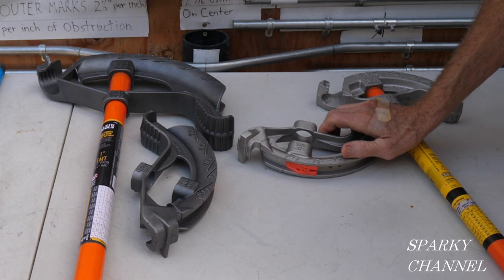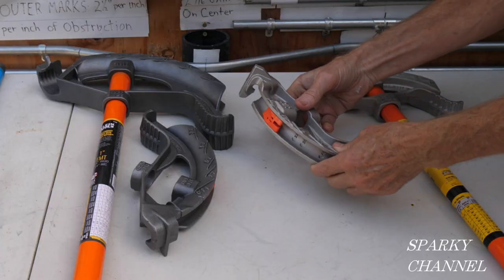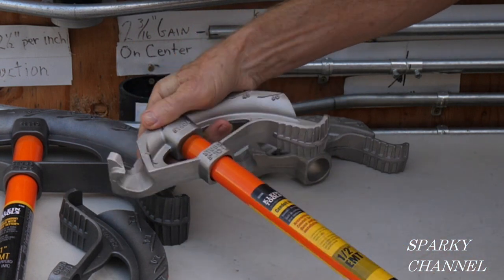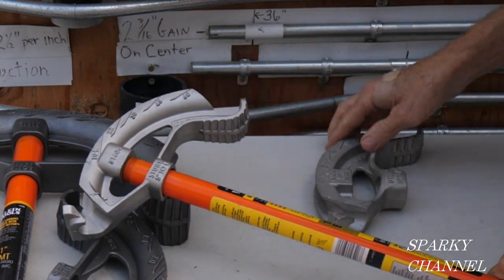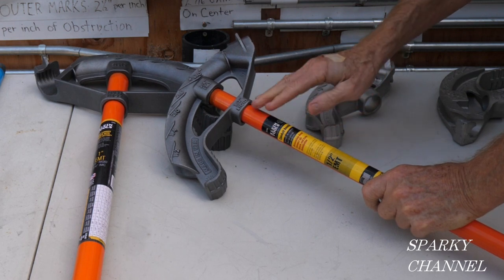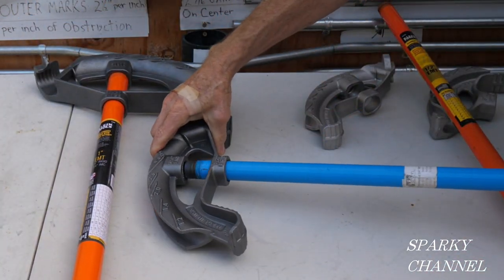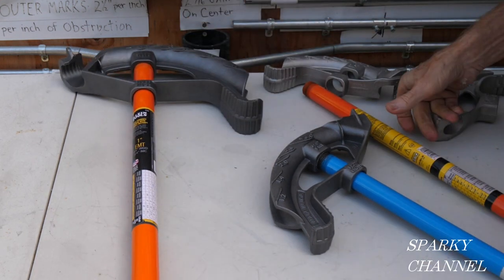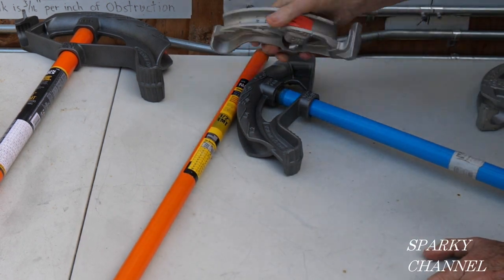Can the New Angle Setter Heads Use Older Conduit Bending Handles?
UNLIMITED ACCESS TO 75 MILLION SONGS
Free for 30 days. Cancel anytime: Amazon

Iron Conduit Bender, 3/4-Inch EMT or 1/2-IMC Rigid Bender, Features Klein Tools Angle Setter (Cat. No. 51612) Klein Tools 51604: Amazon

Klein Tools 51603 Iron Conduit Bender, 1/2-Inch EMT Bender, Features Klein Tools Angle Setter (Cat. No. 51611): Amazon

Iron Conduit Bender Head, for 3/4-Inch EMT or 1/2-Inch Rigid IMC, use with Klein Tools Angle Setter (Cat. No. 51612) Klein Tools 51609: Amazon

Iron Conduit Bender Head, for 1/2-Inch EMT, Compatible with Klein Tools Angle Setter (Cat. No. 51611) Klein Tools 51608: Amazon

Aluminum Conduit Bender 1/2-Inch EMT, Wide Foot Pedal, Benchmark Symbols and Angle Setter Technology Klein Tools 51606: Amazon

Conduit Bender 1-Inch EMT with Angle Setter Technology, Wide Foot Pedal and Benchmark Symbols Klein Tools 51605: Amazon

Iron Conduit Bender Head, for 1-Inch EMT or 3/4-Inch Rigid IMC, use with Klein Tools Angle Setter (Cat. No. 51613) Klein Tools 51610: Amazon

Aluminum Conduit Bender 3/4-Inch EMT, Wide Foot Pedal, Benchmark Symbols and Angle Setter Technology Klein Tools 51607: Amazon

Klein Tools 51612 Conduit Bender 3/4-Inch Angle Setter, for use with Klein Tools Conduit Benders (Cat No. 51607): Amazon Amazon: Klein Tools 51611 Conduit Bender 1/2-Inch Angle Setter, for use with Klein Tools Conduit Benders (Cat No. 51606)

Klein Tools 51613 Conduit Bender 1-Inch Angle Setter, for use with Klein Tools Conduit Bender (Cat. No. 51605): Amazon

Klein Tools 85191 Screwdriver / Conduit Reamer, Conduit Fitting and Reaming Screwdriver for 1/2-Inch, 3/4-Inch, and 1-Inch Thin-Wall Conduit: Amazon

Klein Tools 60345 Hard Hat, Non-Vented Full Brim, Class E, Premium KARBN Pattern, Rechargeable Lamp, Padded Sweat-Wicking Sweatband, Top Pad: Black: Amazon

Klein Tools 60347 Hard Hat, Vented Full Brim, Class C, Premium KARBN Pattern, Rechargeable Lamp, Padded Sweat-Wicking Sweatband, Top Pad: Amazon

Klein Tools gave me the tool samples seen in the video to try out and review. No money was paid.

Klein Tools 60184 Knee Pads, Lightweight Gel Knee Pads with Slip Resistant Rubber Caps, Cinch Tight Straps: Amazon

Klein Tools 60164 Safety Glasses, Professional PPE Protective Eyewear
with Full Frame, Scratch Resistant and Anti-Fog, Gray Lens: Amazon

Klein Tools 60162 Safety Glasses, Professional PPE Protective Eyewear with Semi Frame, Scratch Resistant and Anti-Fog, Gray Lens: Amazon

Amazon Audible Plus 30 days free! Listen to thousands of Audible Originals, audiobooks, and podcasts.

Amazon Prime Wardrobe: Choose up to 8 items, keep only what you want, free and easy returns.

Amazon personal shopper, just $4.99 per styling

Amazon Business Account: Create a free account for your business with benefits.

Prime is just $5.99/month for qualifying government assistance recipients

Give Amazon Prime as a gift

Create an Amazon Wedding Registry

Audible Gift Memberships

Amazon Prime Music: Get unlimited access to 75 million songs

Create an Amazon Baby Registry

My Gear and Software:

The video was taken with the: PANASONIC LUMIX GH5 Body 4K Mirrorless Camera, 20.3 Megapixels, Dual I.S. 2.0, 4K 422 10-bit, Full Size HDMI Out, 3 Inch Touch LCD, DC-GH5KBODY (USA Black): Amazon